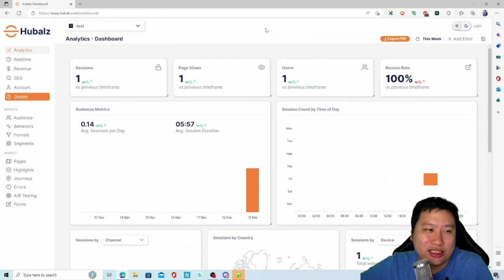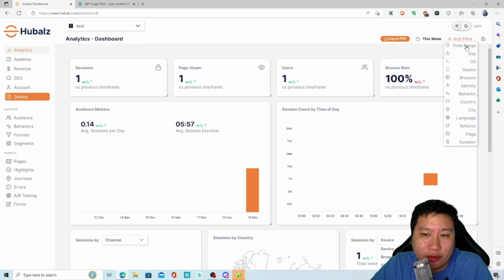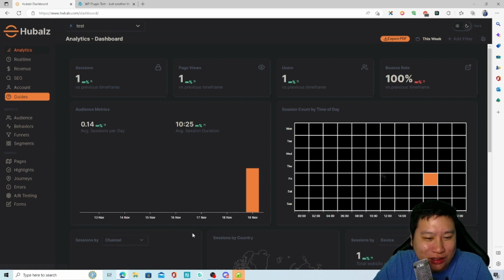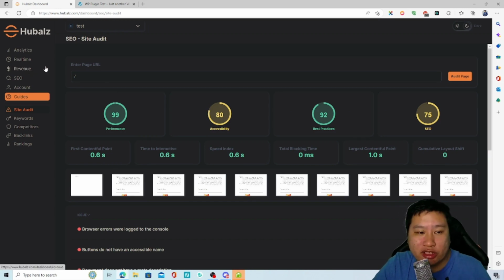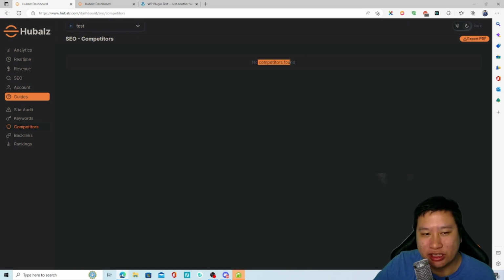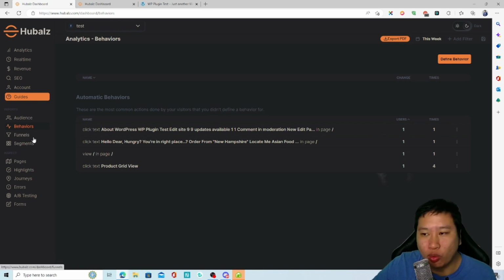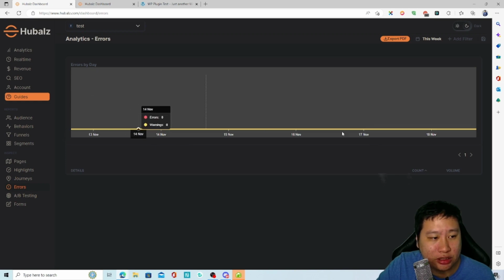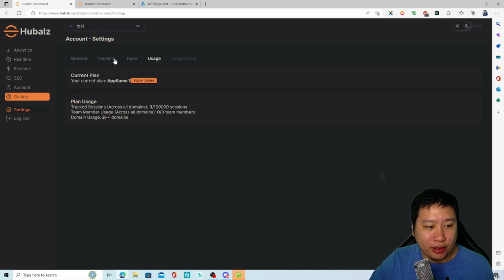Hubalz Review - Cookieless Web Analytics & Revenue Tracking with Funnels, Site Speed Audit & SEO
Hubalz is a cookieless web analytics and tracking tool. It comes with funnel tracking, revenue tracking, site speed audit and other SEO features such as keyword research, backlink monitoring and keyword rank tracking.